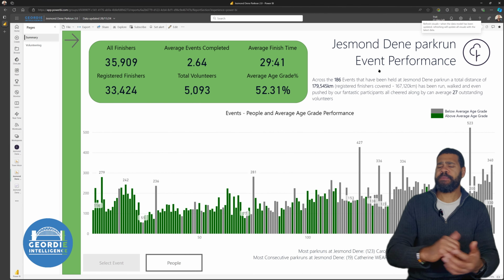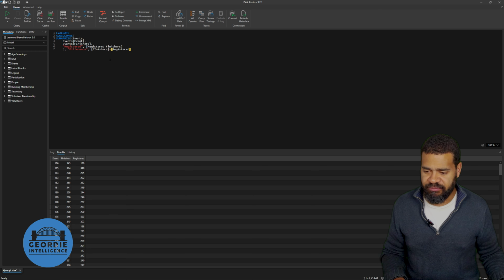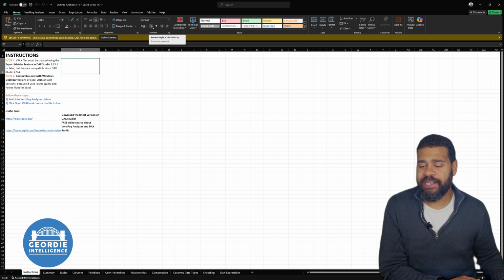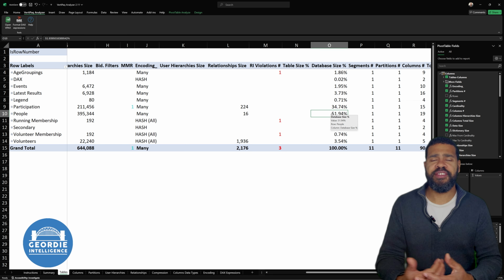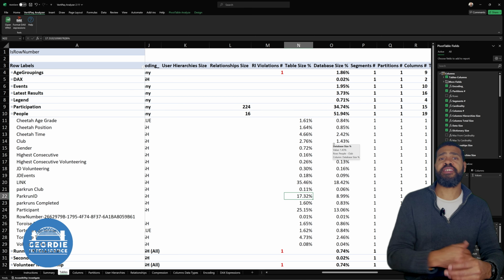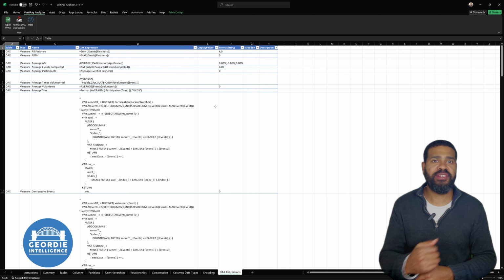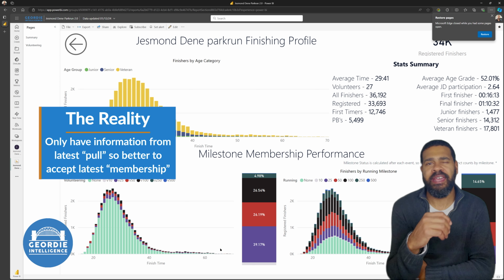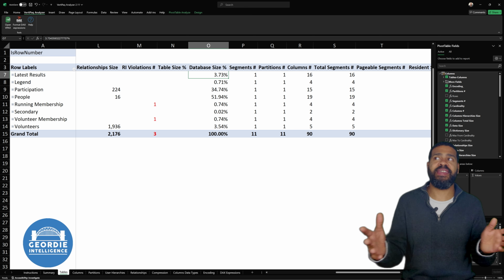Unpaq the Engine - Power BI and Vertipaq Analyser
Vertipaq Analyser is one of the third-party tools of Power BI that seems to be being sidelined a bit now. However, in many ways, it is still one of the most important ones for you to learn. Vertipaq is the name of the Engine behind the scenes of Power BI, and the Vertipaq Analyser is a macro-enabled Excel spreadsheet that can read the metadata of your model and present it in a way that you can evaluate and assess.

Any update work you do in the context of your Semantic Models should start by assessing the model. What challenges is it facing, and what requests are you dealing with? When all this is understood, an improvement plan can be considered, agreed upon, and implemented.

Power BI delivers the most benefit in large-scale models, but their life cycle management is anything but simple. They require discipline and cooperation to maximise the longer-term value. After all, we want the amount of "work" a semantic model does to increase over time, not gradually diminish!

Chapters:
00:00 - Preparing to upgrade your Model
04:35 - Boring bit
05:50 - Obtaining the tools from SQLBI
07:45 - DAX Studio
12:30 - Vertipaq Analyser - A tour of functionality
21:35 - DAX content within Veripaq Analyser
24:05 - Formulate your update plan using Vertipaq Analyser
33:50 - Conclusions about the process